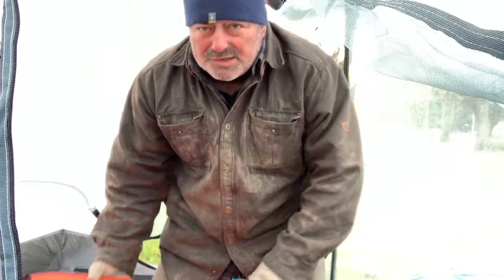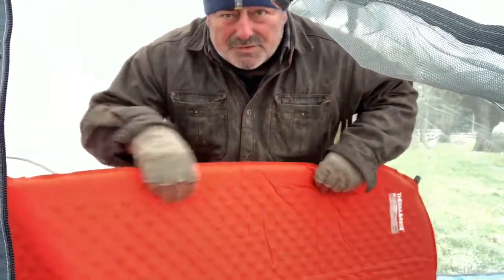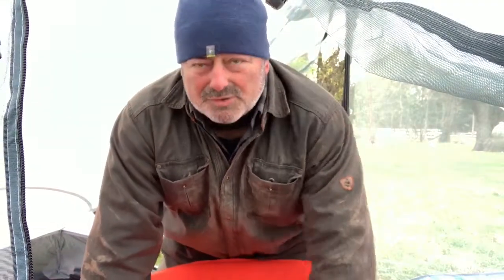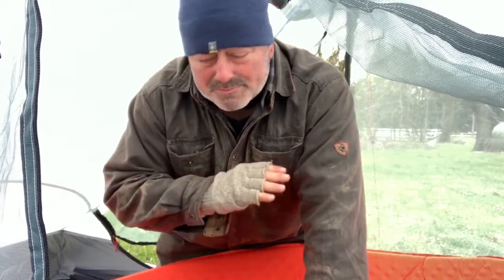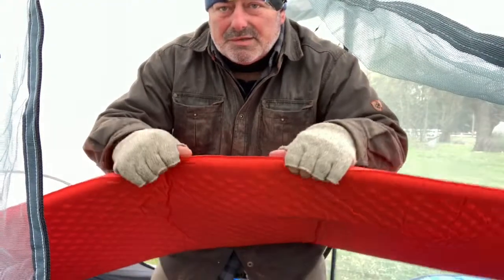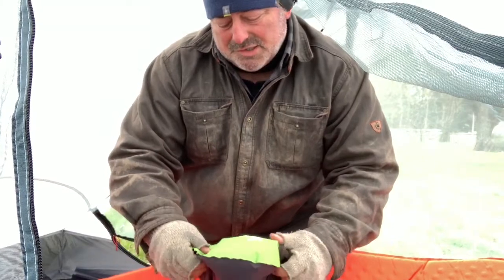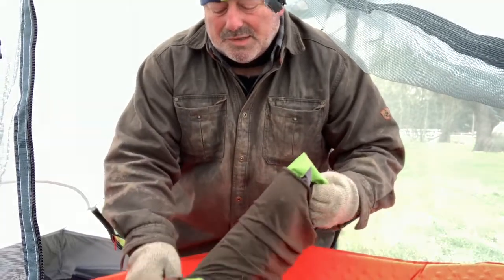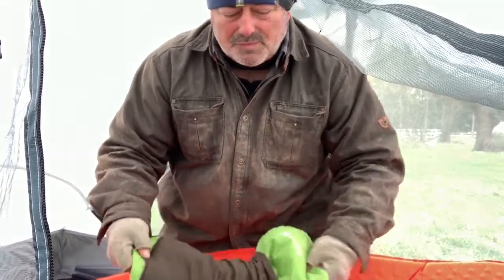Sleep system for tent- BACK TO THE BASICS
This is my complete sleep system for tent camping
Meir 2 person tent (Lanshan tent)
The green patrol bag from my MSS sleep system (good for 35 and above)
The Therarest ProLite regular self inflating air matress
Chanodug pillow- developed a small leak after 1 year.